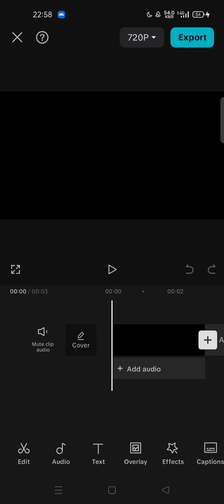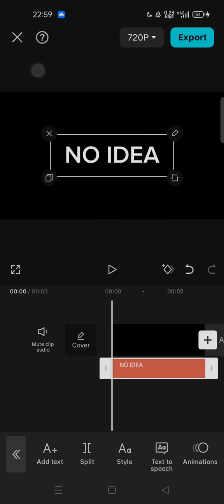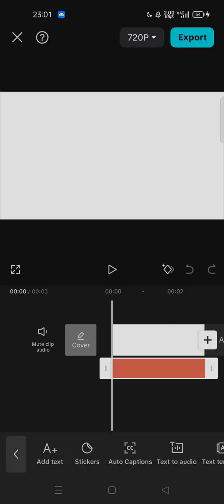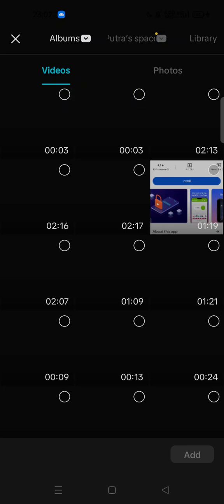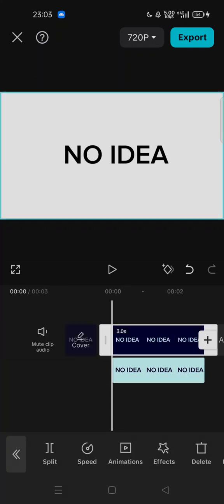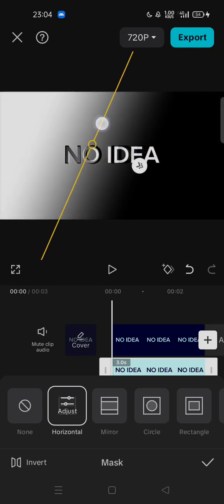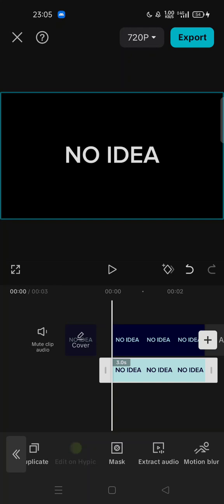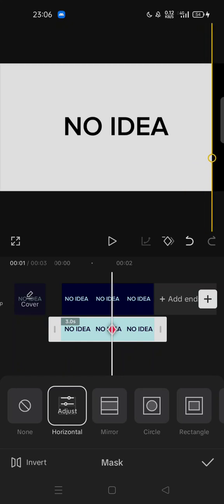✅ MINUTE: How to create an invert wipe right animation on capcut | Full Guide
How to create an invert wipe right animation on capcut | Full Guide.